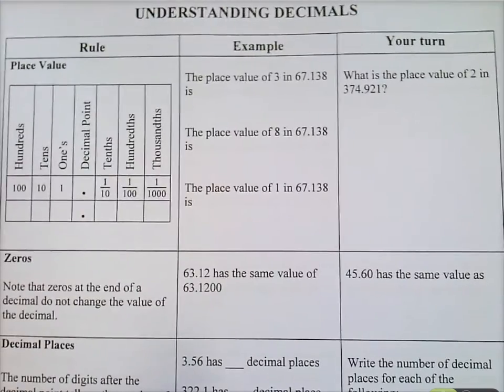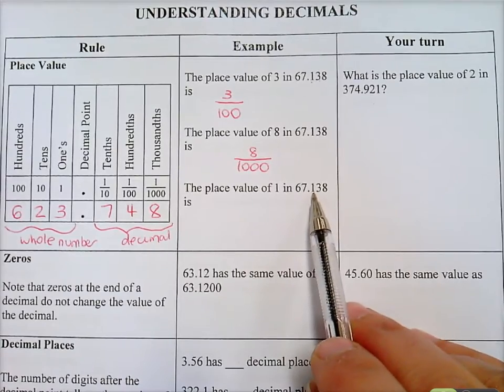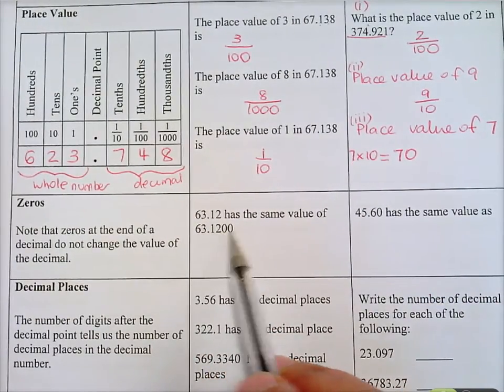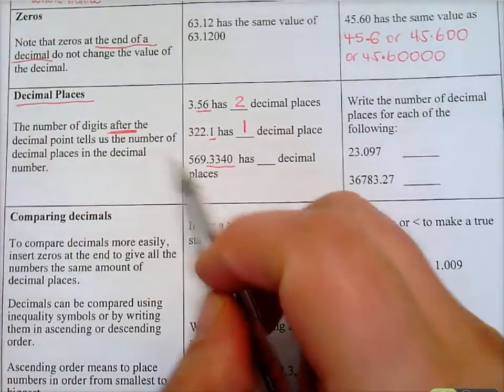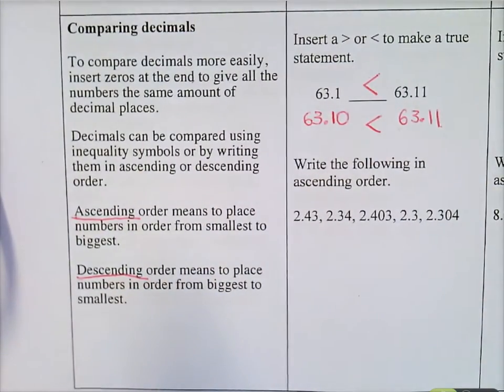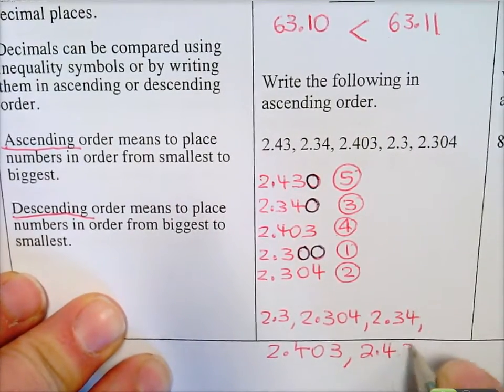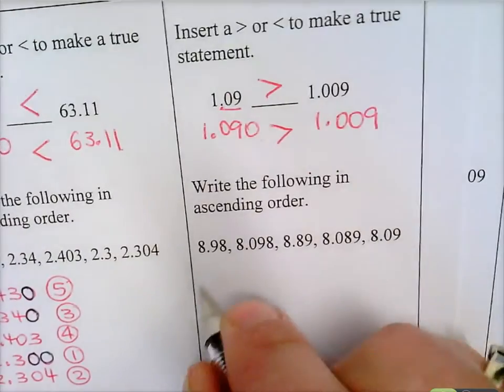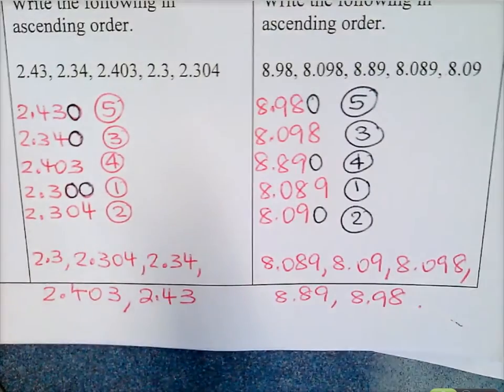Decimals lesson Friday 27th May